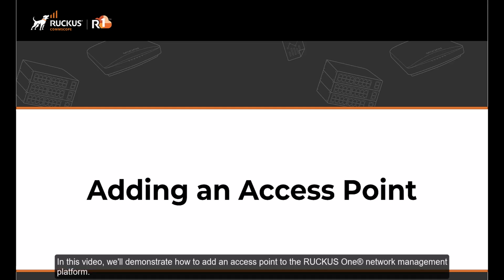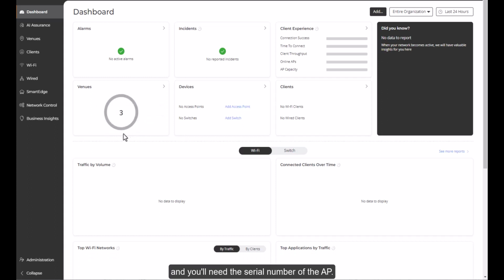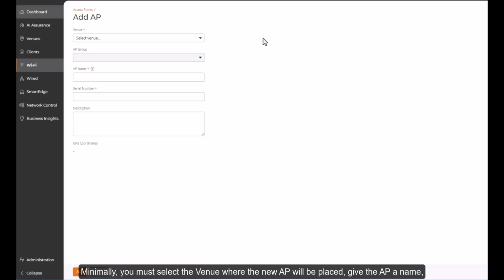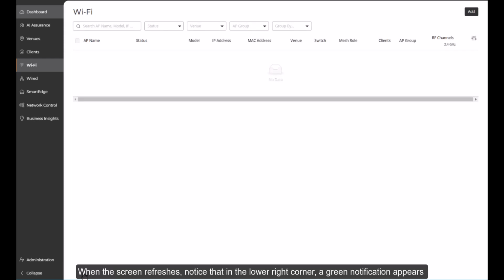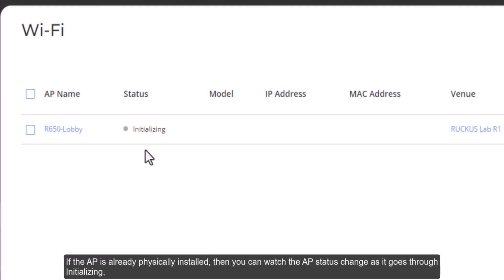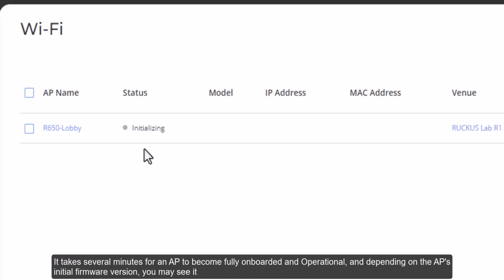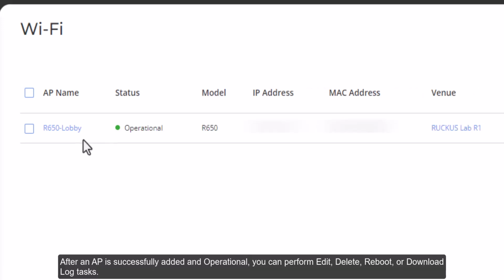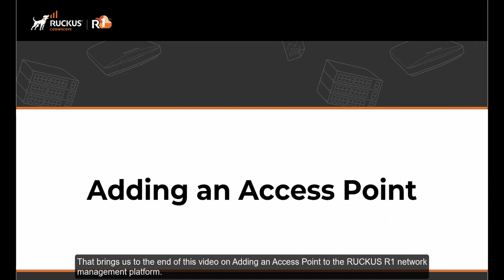RUCKUS One: Adding an Access Point